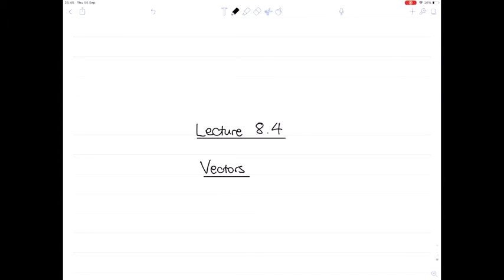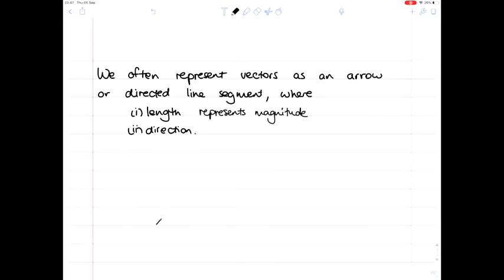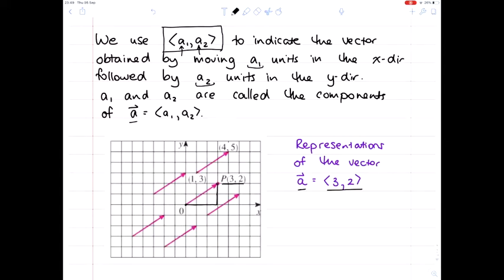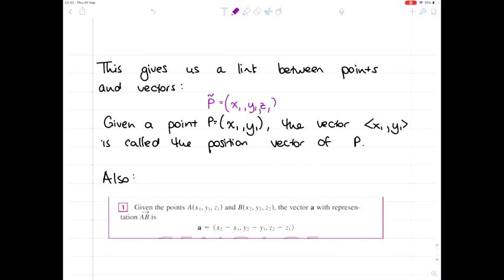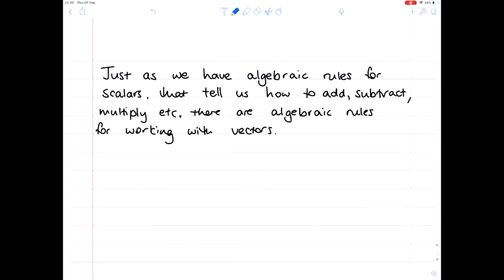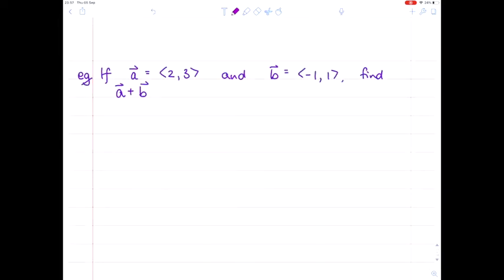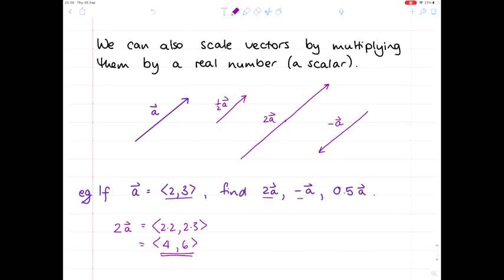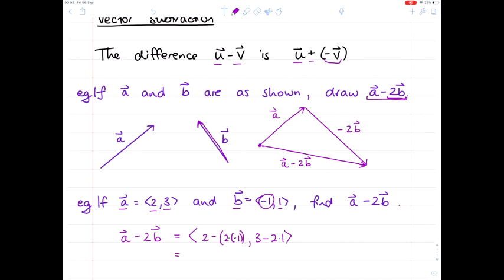Lecture 8.4: Vectors